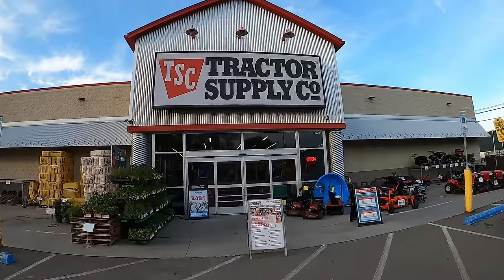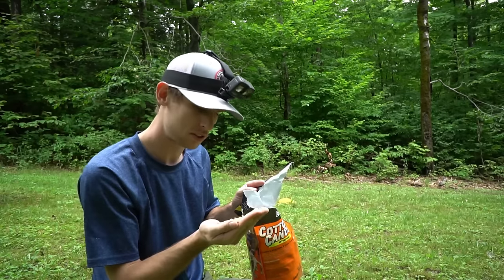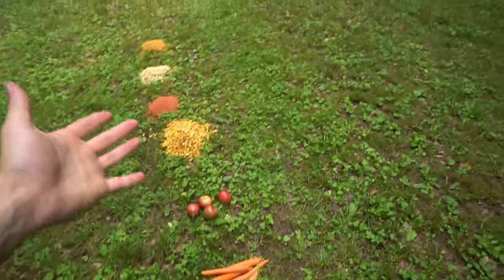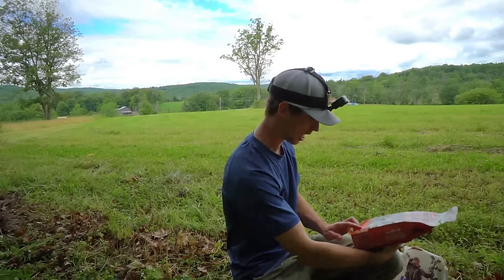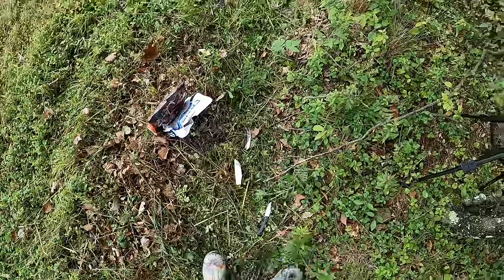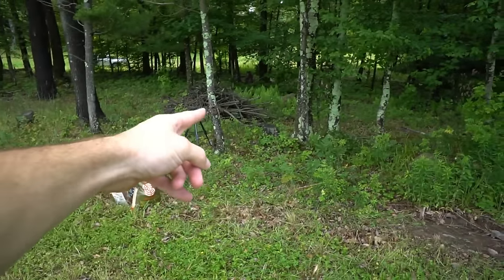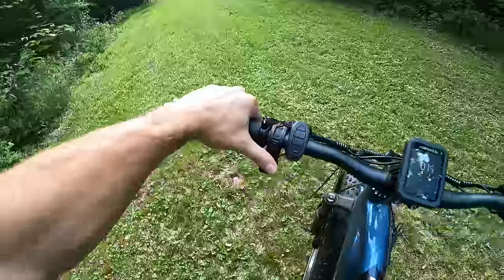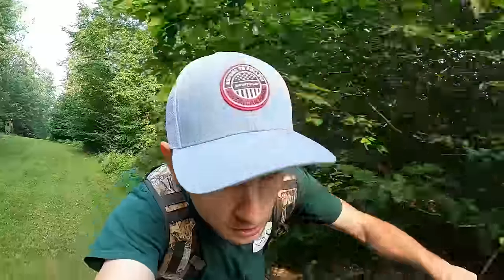I Tested EVERY Deer Attractant at Tractor Supply and THIS HAPPENED!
Have you ever stood in the isle staring at all of the different deer feeds/attractants and wondered which one the deer like the most?
So have I - so I tested it.

Things I use/broadhead from this video (helps the channel):